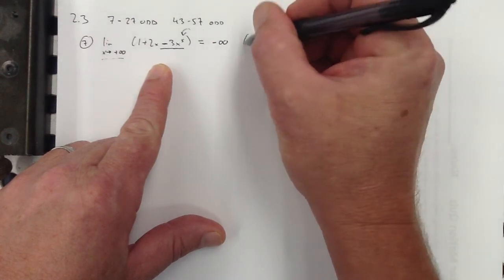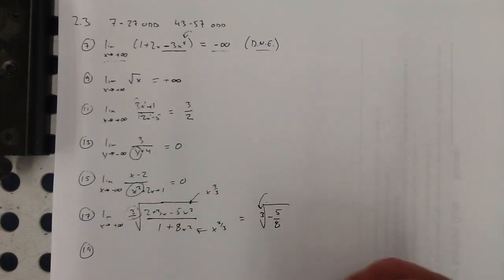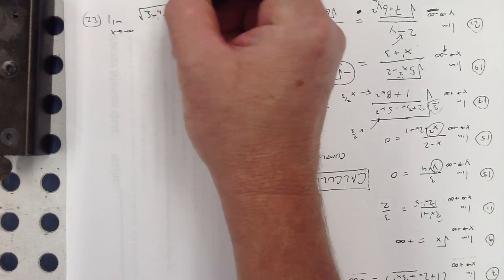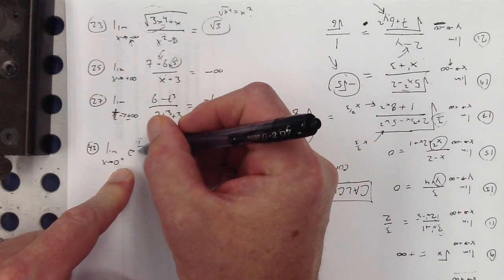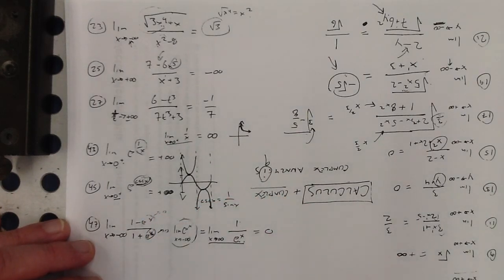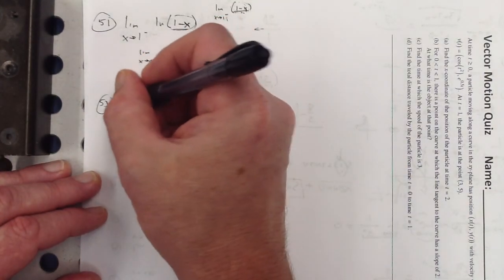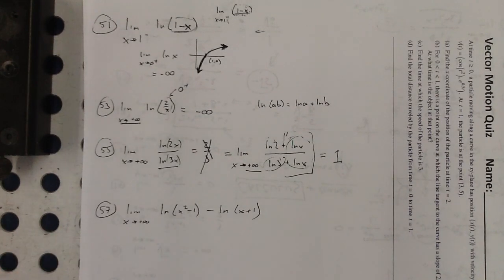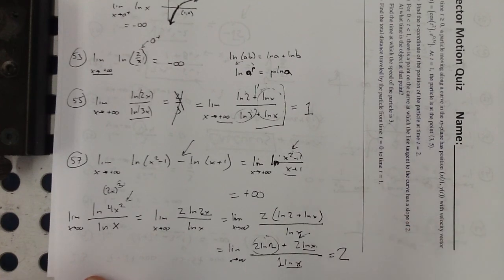2.3 Book Problems 7-27 odd, 43-57 odd